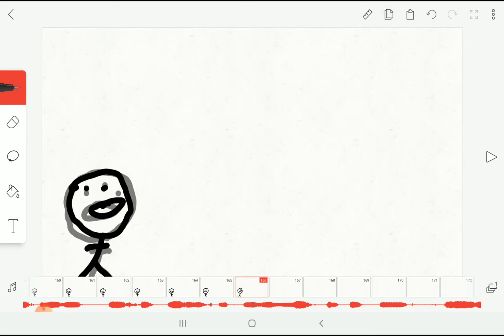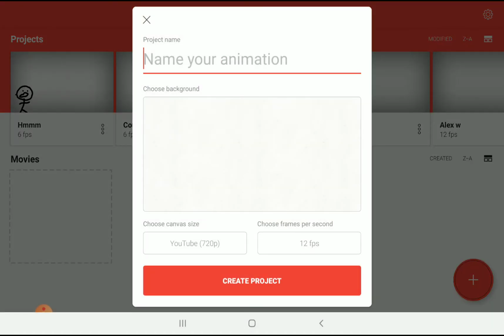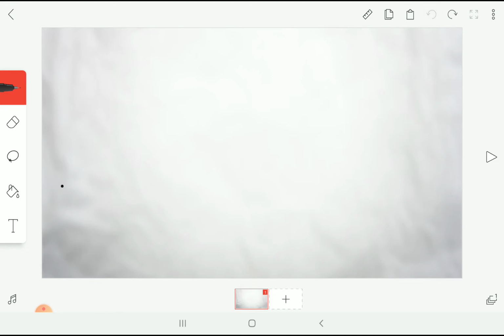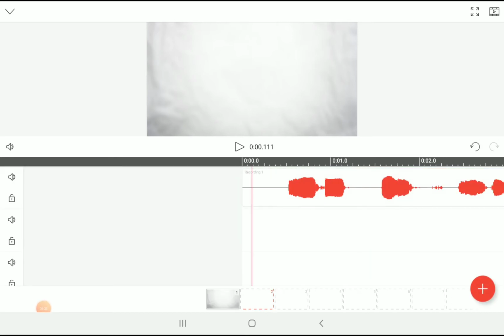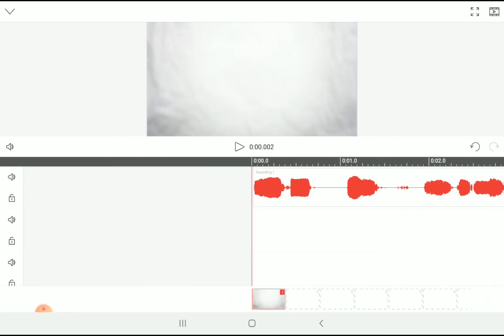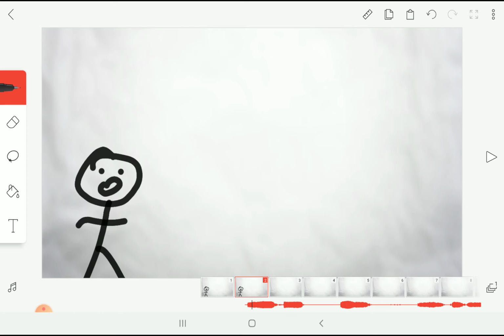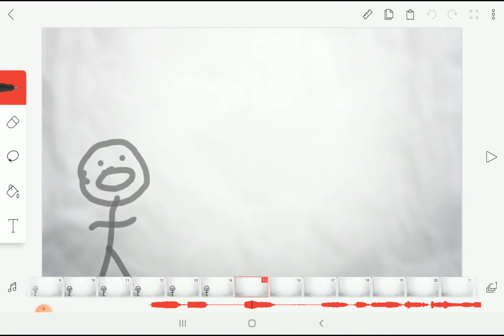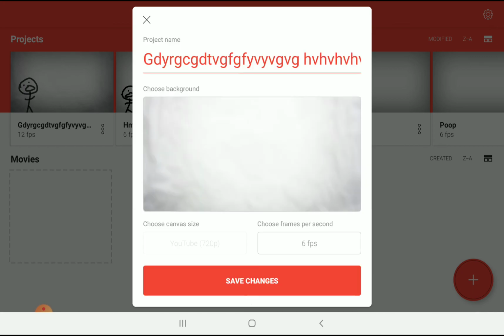How I animate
⚠️ ⚠️ ⚠️ ⚠️ ⚠️ WARNING IMPORTANT ⚠️ ⚠️ ⚠️ ⚠️ ⚠️
The Following Google Drive Folder Contains Mods Of The Game Turboprop Flight Simulator
And Every Mod Within This Folder CAN Contain POTENTIAL VIRUSES OR TROJENS WHICH WILL STEAL YOUR DATA AND CAN POSSIBLY LEAVE YOU DEVICE AT RISK FROM PEOPLE WITH BAD INTENT. DOWNLOAD THESE MODS ON YOUR RISK. Preferably Use An Wiped Device  with no accouts or personal information stored, and use A VPN.

Me. Alex W Will Not Be Made Accoutbale For Possible Damage Caused By These Mods. And The Reason I've Done This Is To Persevere These Mods Before Either Google Or Mediafire Stops Supporting Their Download Links

     ✅✅✅✅✅✅✅✅THE FOLLOWING LINK PROVIDES SAFE MODS ✅✅✅✅✅✅✅✅
These Mods In This Folder Are Free From VIRUSES And TROJENS And Are Safe To DOWNLOAD And Play.

TFS Mutiplayer MOD Download link